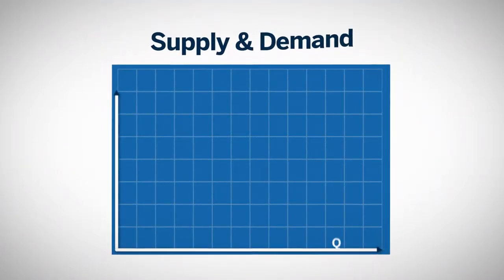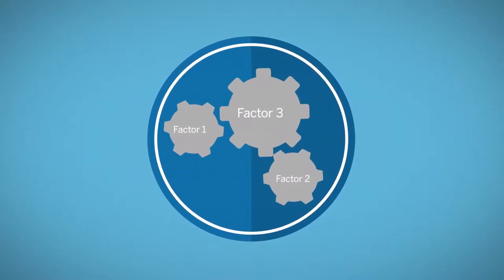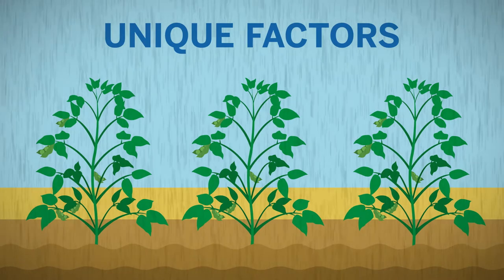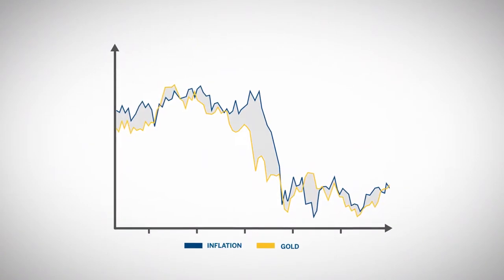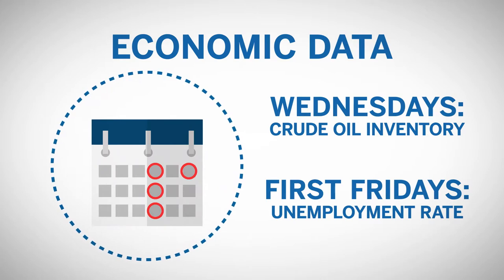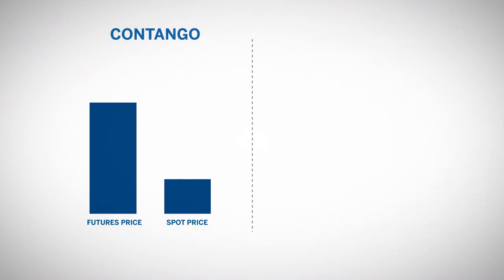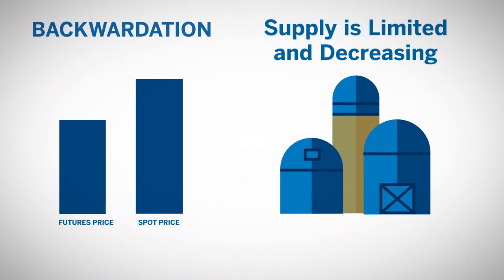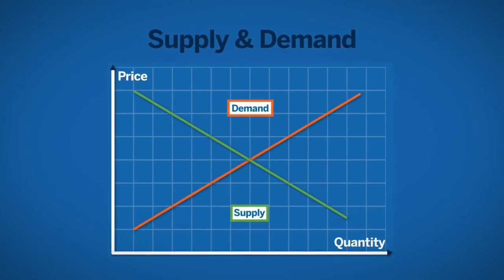Fundamental Analysis - Futures Supply and Demand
Get an overview of five factors that affect supply and demand for futures contracts, including the economy, natural cycles and more.